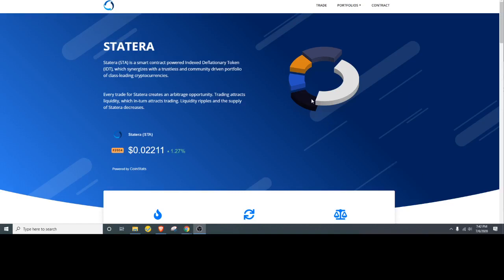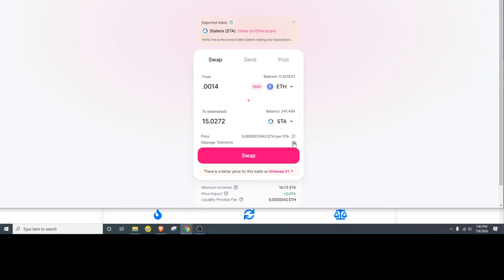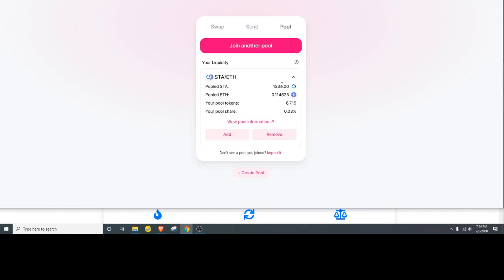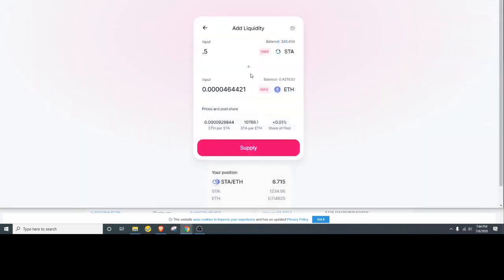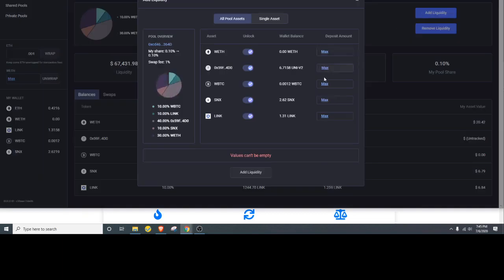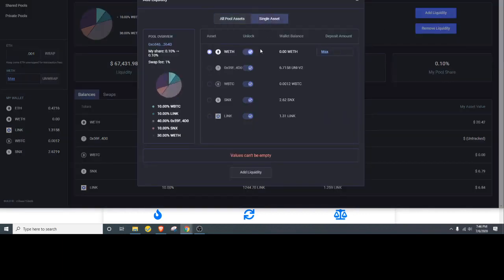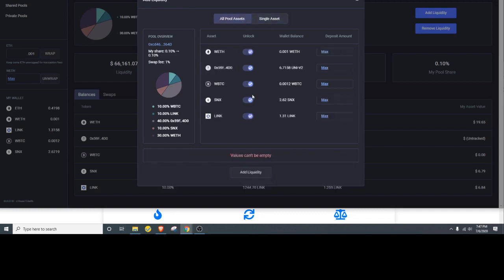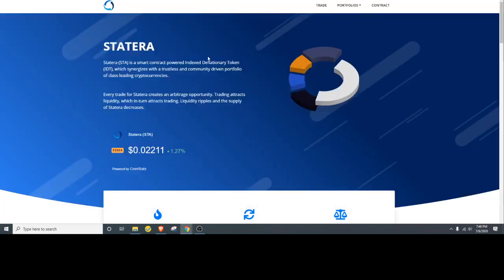How to buy the parts of the Statera Ecosystem YouTube